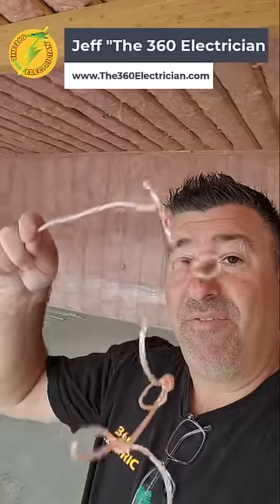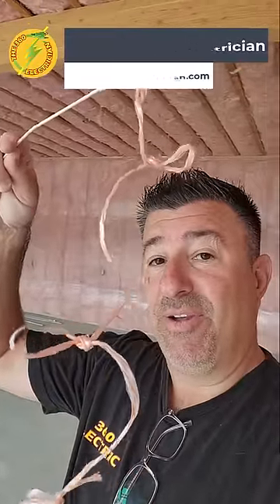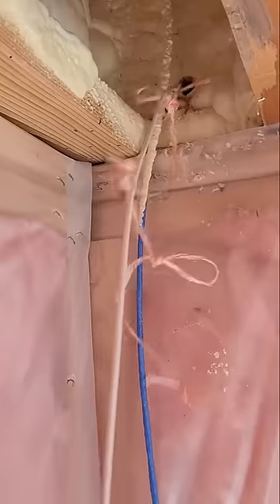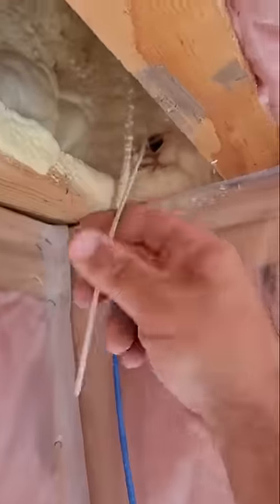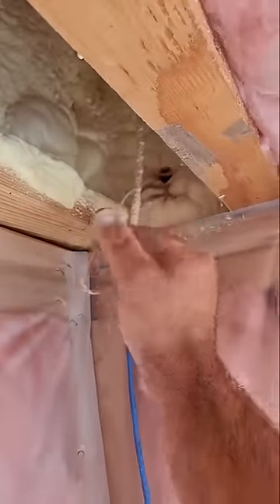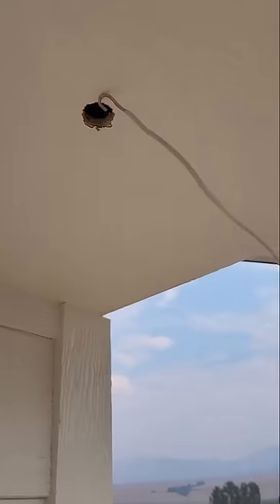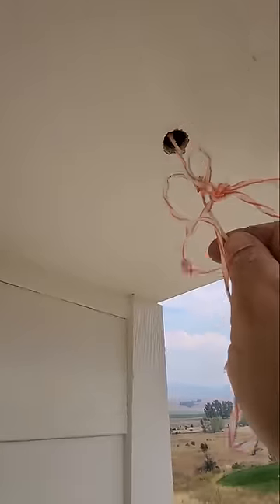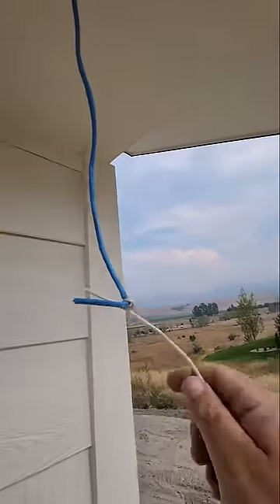How to fish wires thru walls without a Klein or Ideal fish tape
There are 100 ways to fish wires thru walls. Here is one trick I use when I'm by myself. Let me know what you think.

Are you an electrical contractor or want to be one? Use the links below to up your business today!

The best all-around electrical software to run your business - Jobber

Make sure you have the right coverage for your electrical business with NEXT insurance